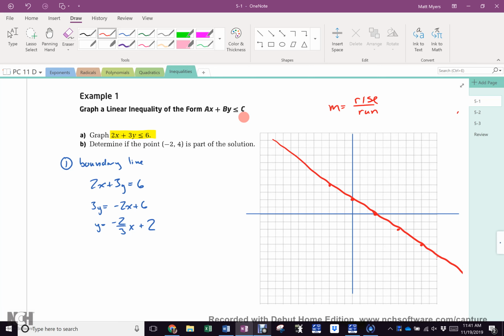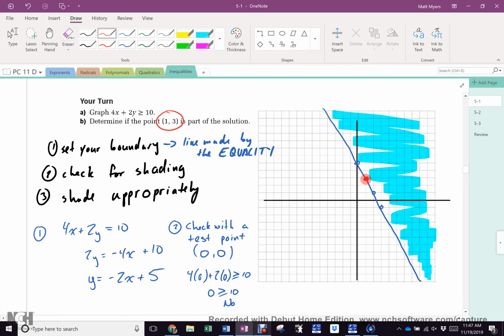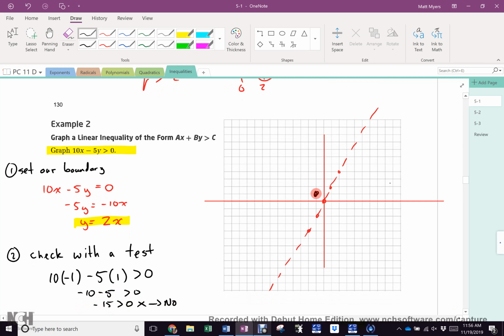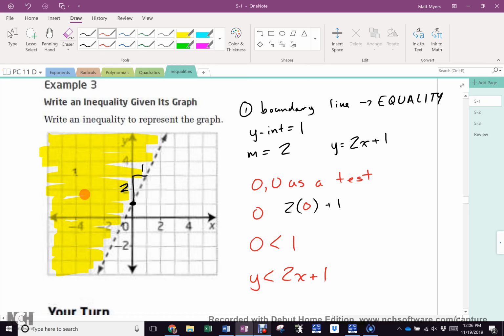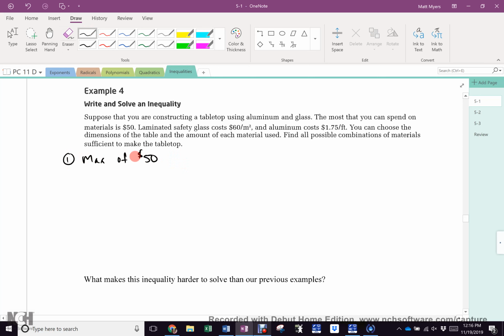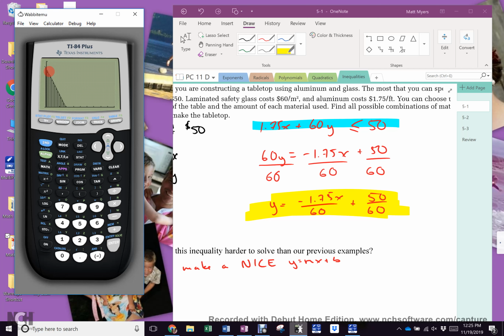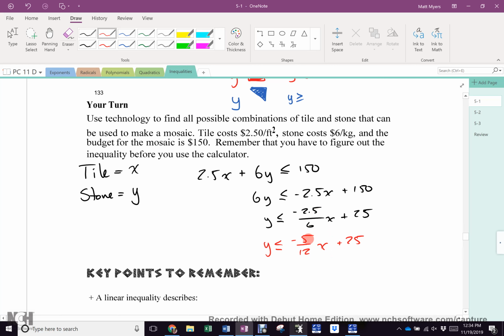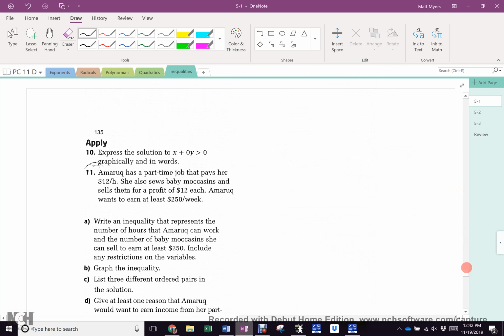Nov 19 Block D Linear Inequalities 2